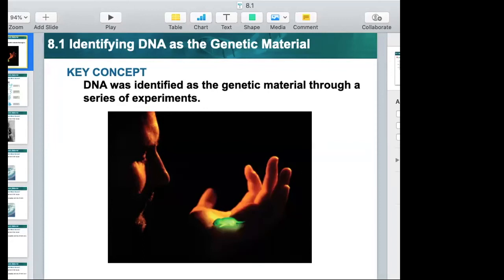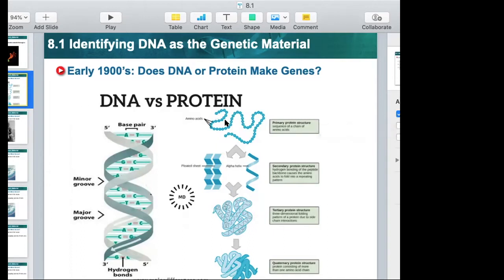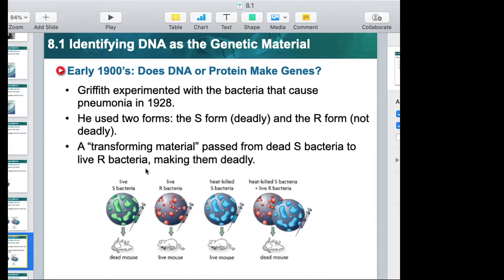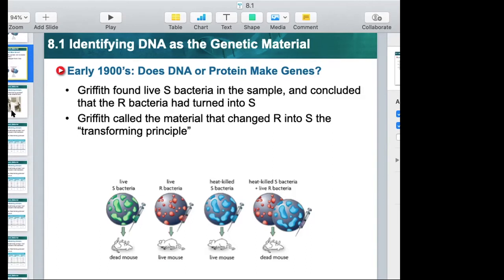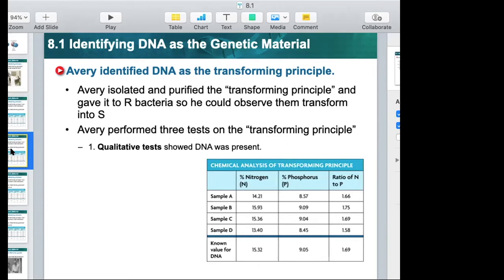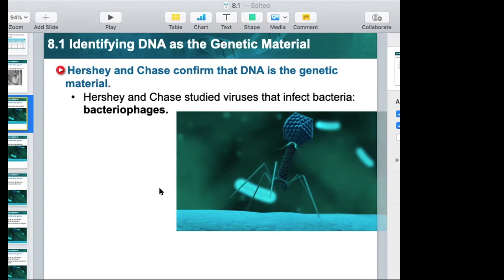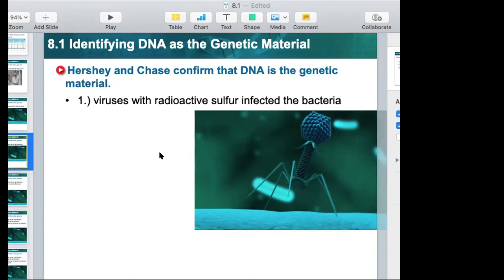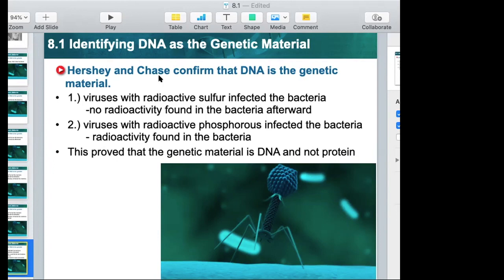Biology 8.1 (January 22nd)